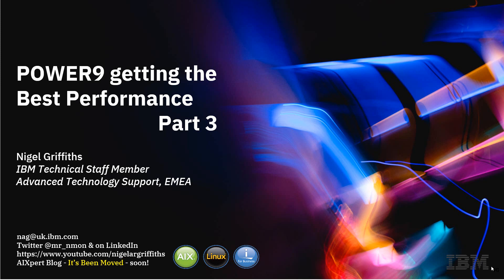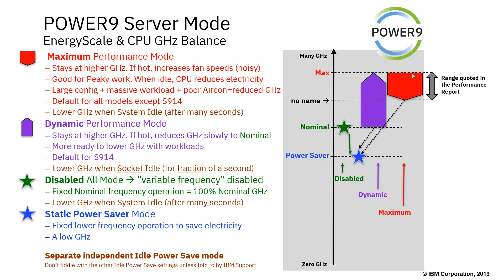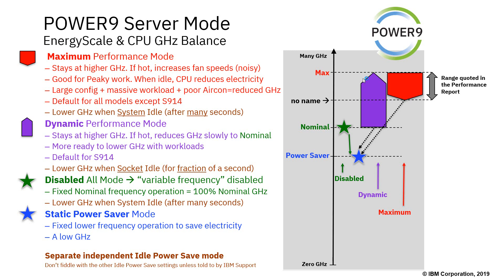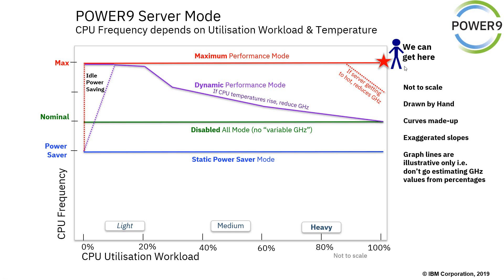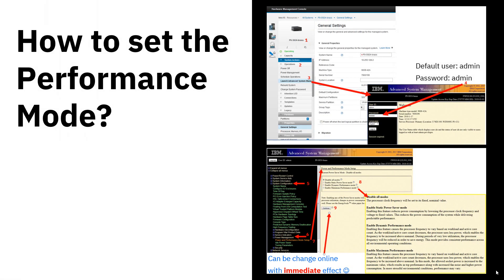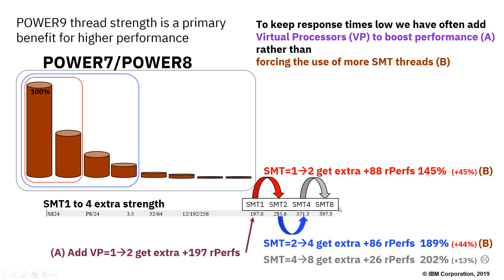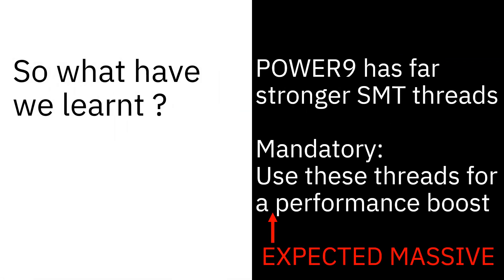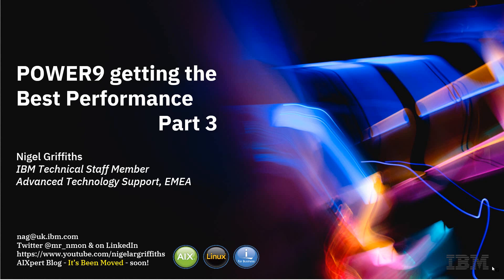POWER9 Best Performance Part 3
This is the first part of a 5 part series. Original material was presented at the Prague IBM Technical Conference 2019.

Part 1
1 POWER
2 Best Practice
3 Memory Prices
4 Keep up to date
Part 2
5 Efficiency with the VP:E ratio
6 How fast is POWER9?
7 How did they do that?
8 Detour into Spectre Meltdown
9 Single threaded = BAD
Part 3
10 Max Mode: What is it, Check & Set
11 Threads, threads and more threads
12 LPM to POWER9 or sizing for POWER9
13 Why a range of GHz
14 What have we learnt, so far?
Part 4
15 CPU Frequency Monitoring
16 Why you may never see the GHz dip
17 ASHRAE . eh!
Part 5
18 Utilisation not so Useful!

UPDATE for 2020:
POWER9 servers typically run at the top CPU GHz frequency in the Max. Performance mode range. Depending on the model these are 3.8 GHz, 3.9 GHz or 4.0 GHz.
If a POWER9 server configuration has the 12 core chips and all CPU sockets have chips then the top CPU GHz can be a "handful of percent" lower.
Note: the POWER9 server still provides the full rPerf performance at this lower GHz.